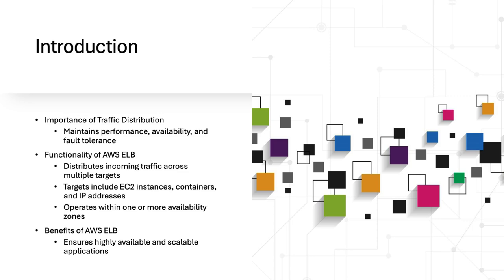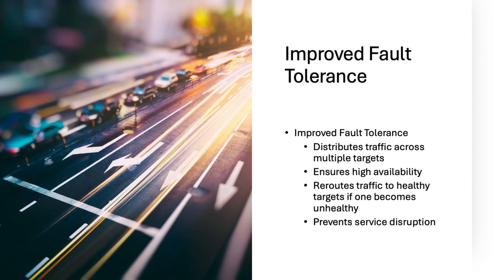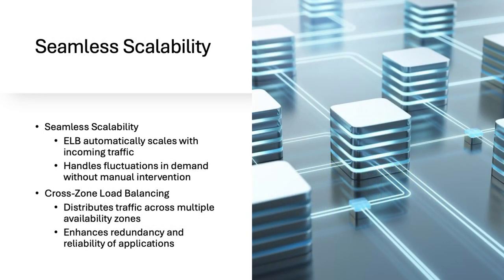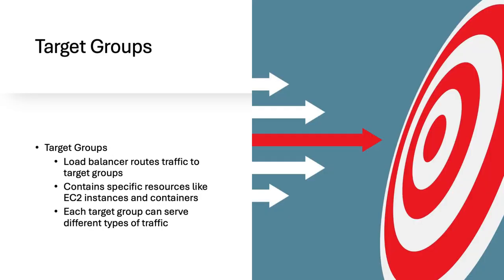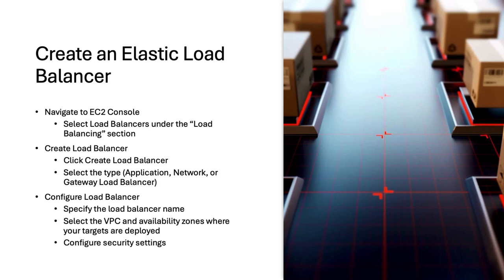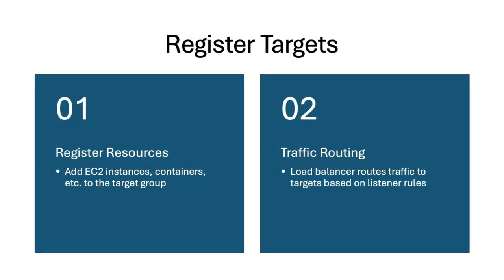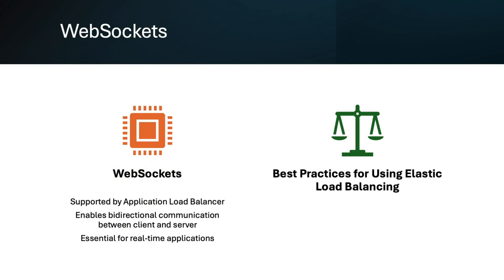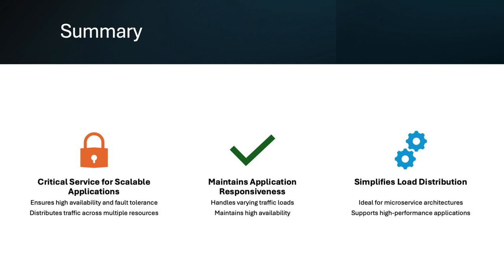Introduction to AWS Elastic Load Balancing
In this video, we explore AWS Elastic Load Balancing (ELB), a service that automatically distributes incoming traffic across multiple targets such as EC2 instances, containers, and IP addresses. Learn how ELB improves the scalability, availability, and fault tolerance of your applications by evenly distributing traffic and handling fluctuations in demand. We'll also cover the different types of ELBs (Application Load Balancer, Network Load Balancer, Gateway Load Balancer), key features, and best practices for setting up and managing your load balancers.

In this video, you’ll learn:

What is AWS Elastic Load Balancing and how it works
Differences between Application, Network, and Gateway Load Balancers
How to set up an Elastic Load Balancer for your applications
Advanced features like sticky sessions, SSL termination, and path-based routing
Best practices for optimizing ELB in your AWS environment
If you're looking to scale and maintain the high availability of your AWS applications, this video is for you!